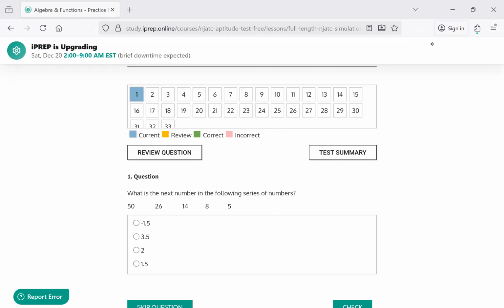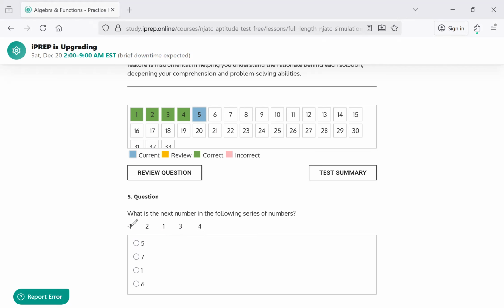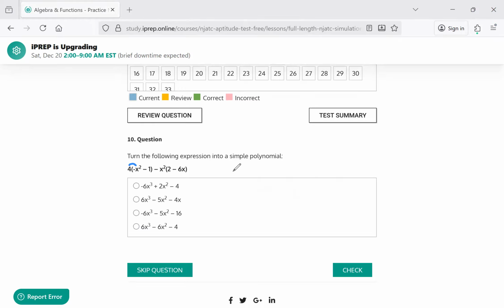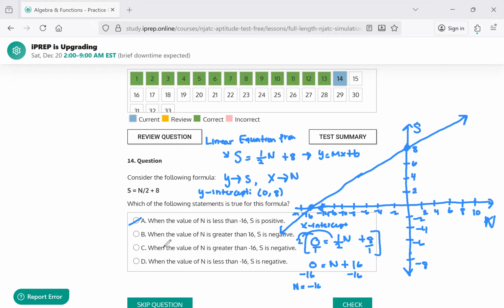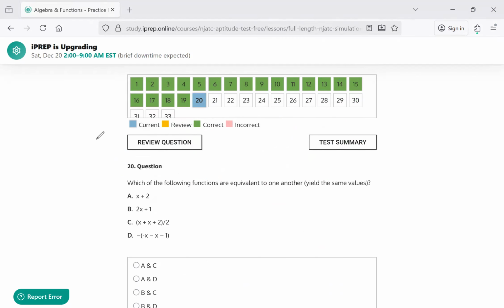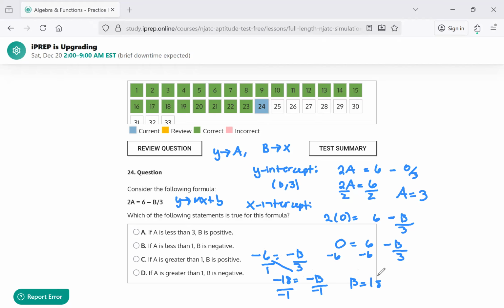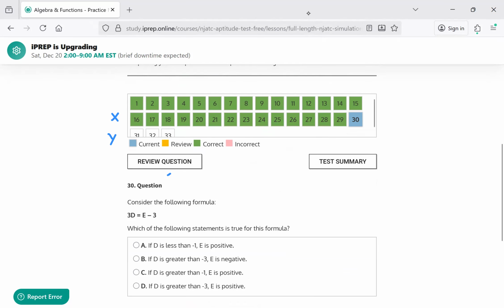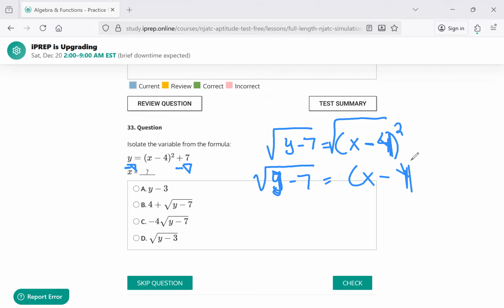IBEW: Algebra & Function Practice Mode 2